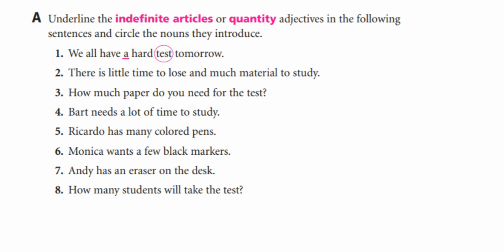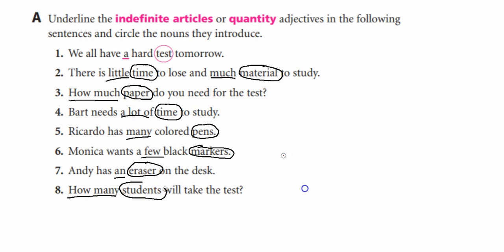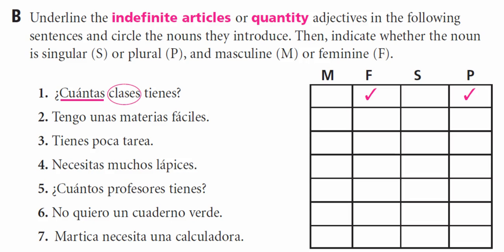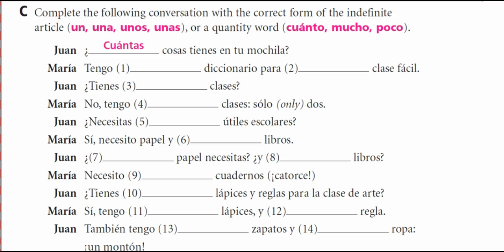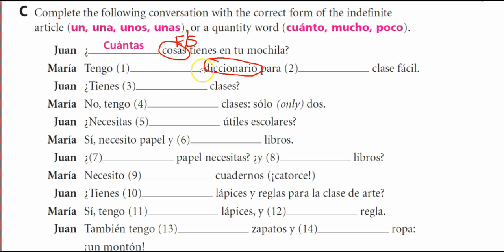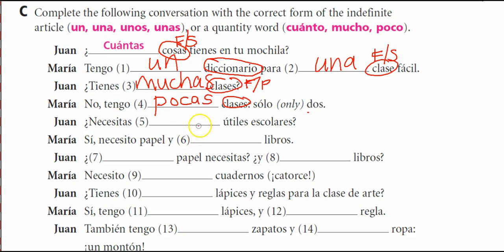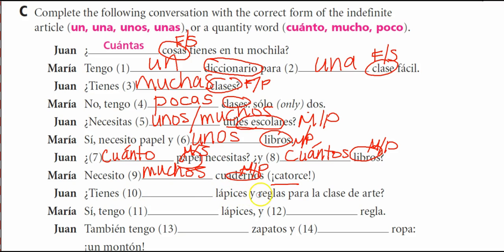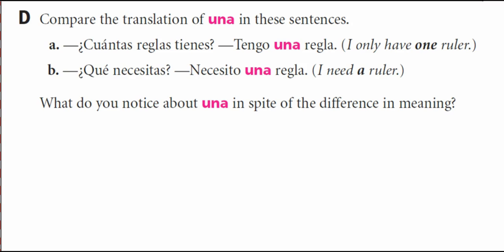Tutorial Grammar Tutor Indefinite Articles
L1 Grammar 4-1